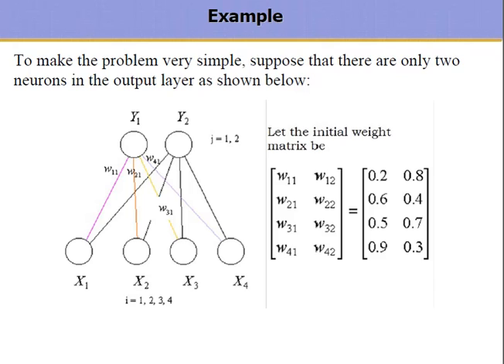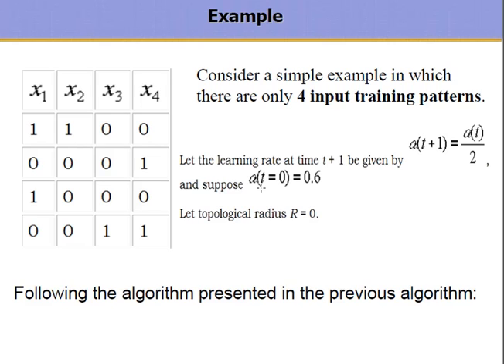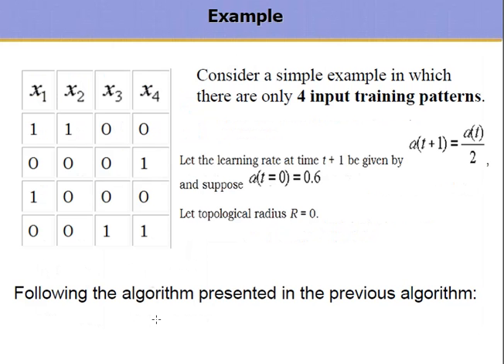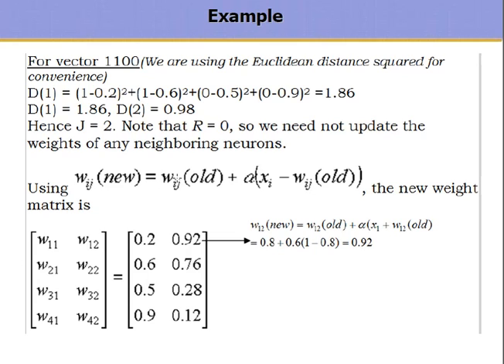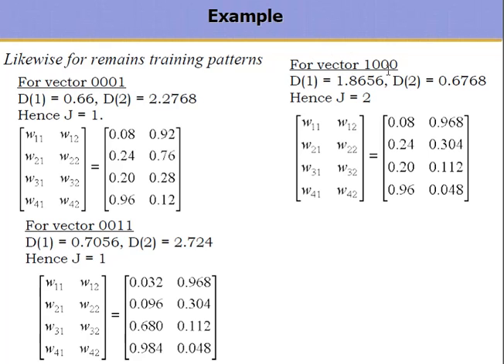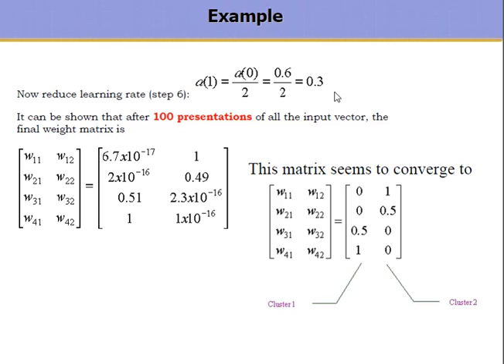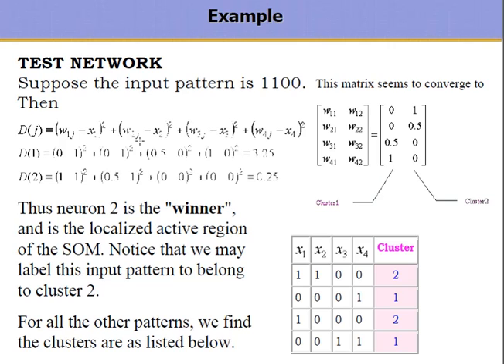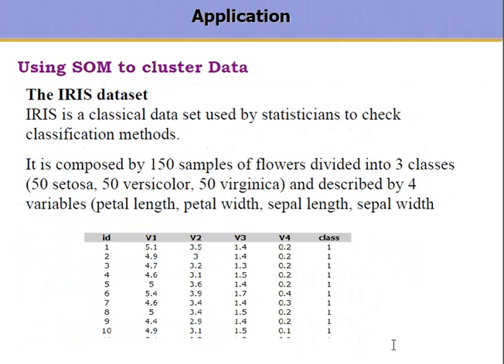Self-organizing map Part (3/4)